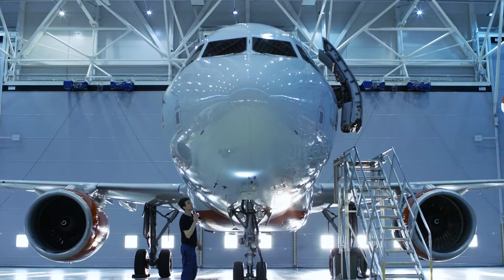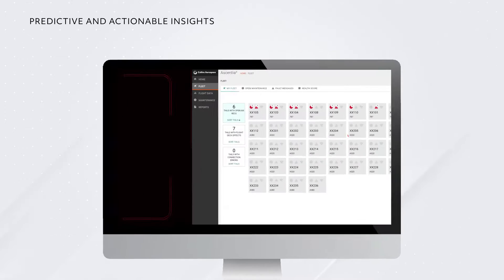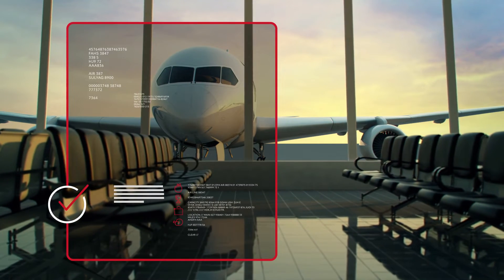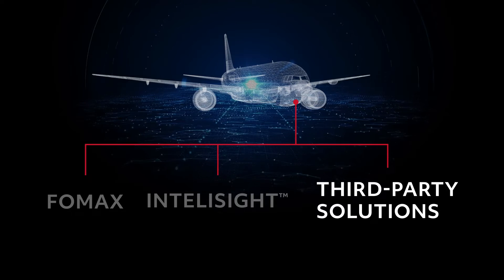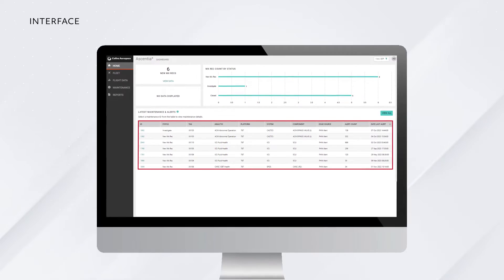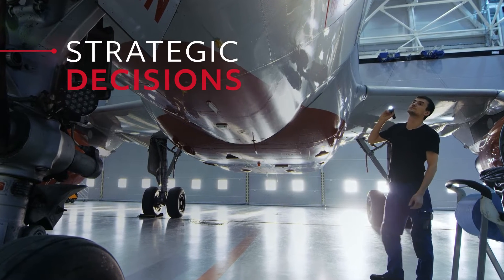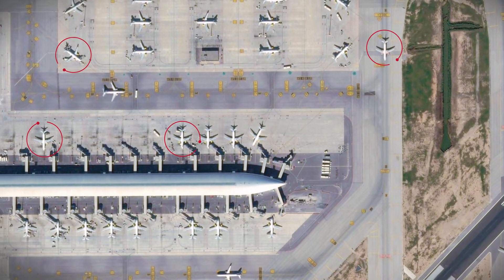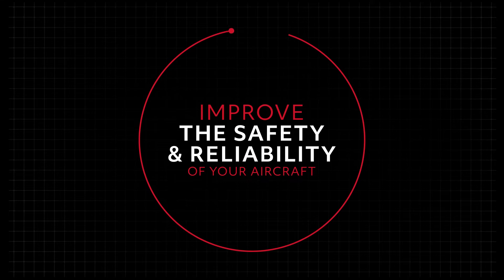Improve airline safety, efficiency and reliability with Ascentia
Turn vast amounts of aircraft and system data into predictive, actionable intelligence for your fleet.